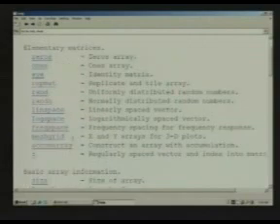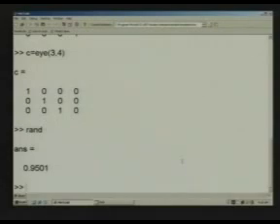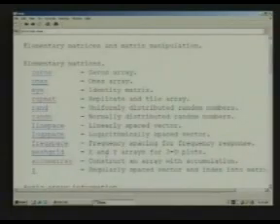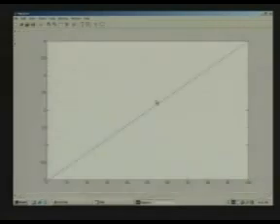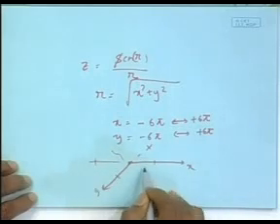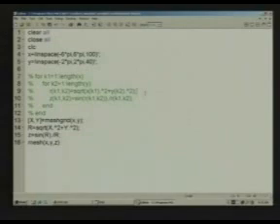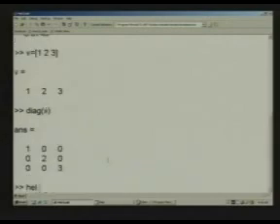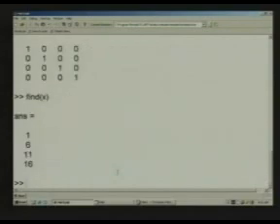lec 05 Elementary Matrix Operations